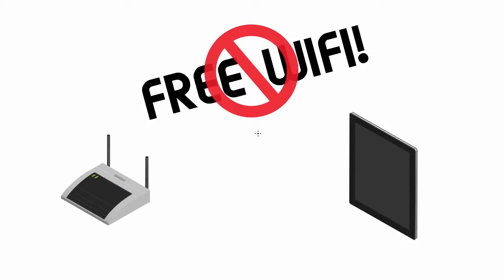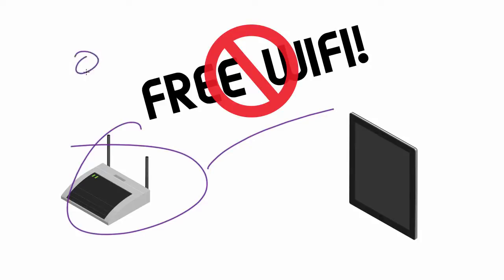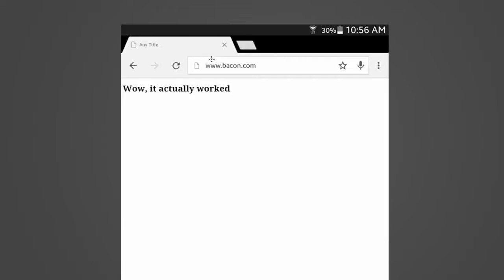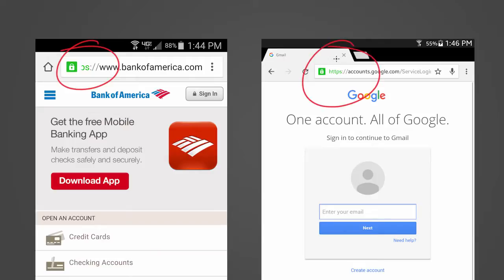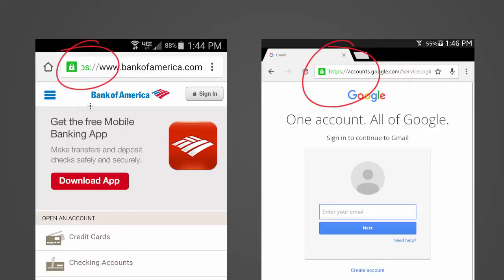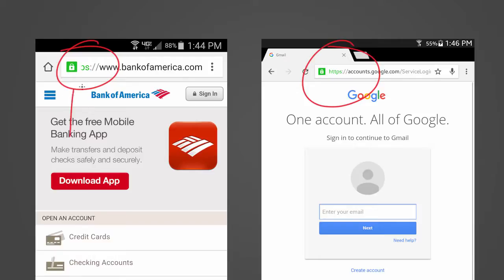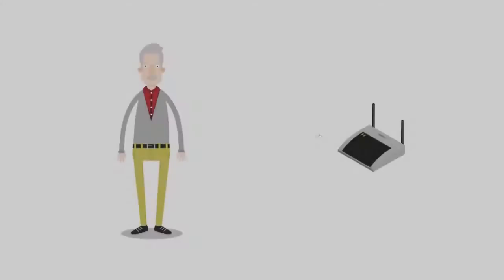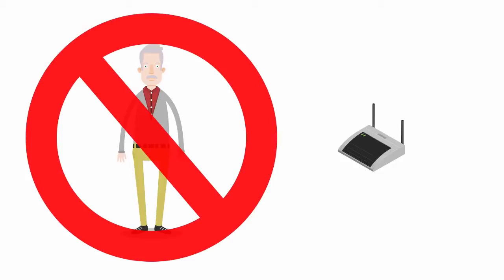WiFi Wireless Security Tutorial 16 How to Defend Against MITM Attacks